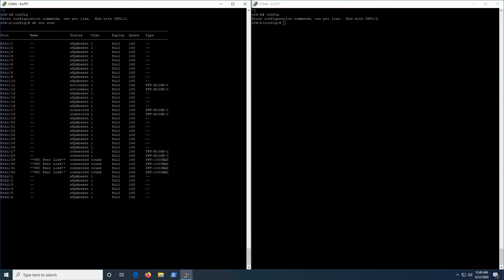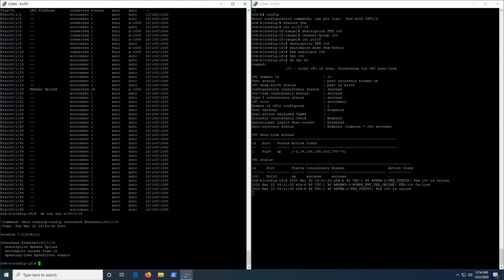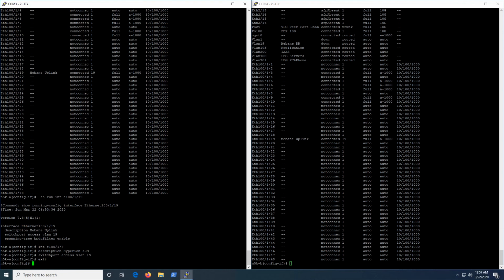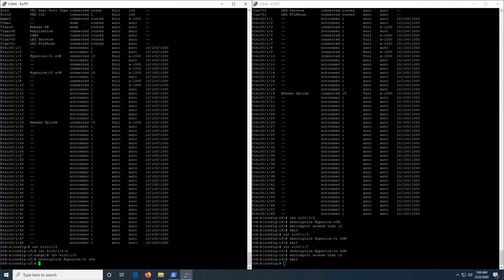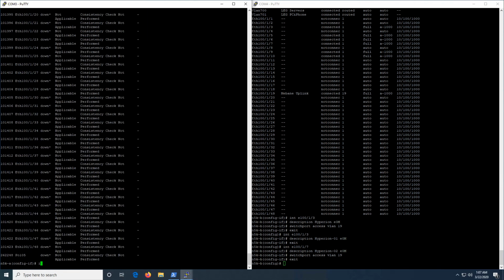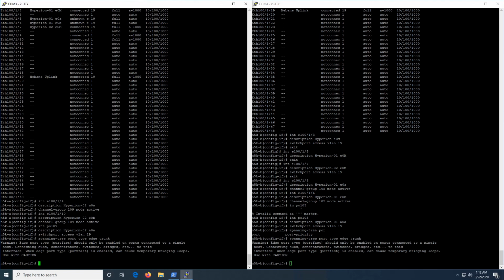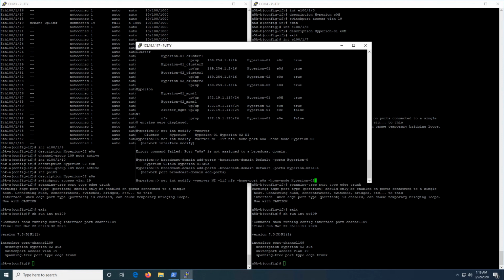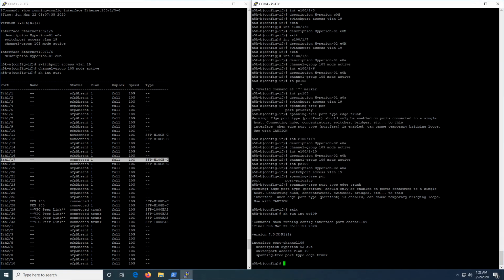Cisco Nexus Configuration Part 3 FEX and Interface Config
Configure an out of the box FEX and some netapp interfaces and port channels on it.